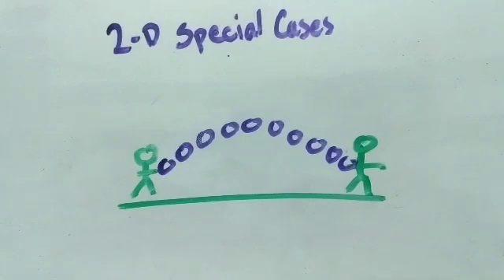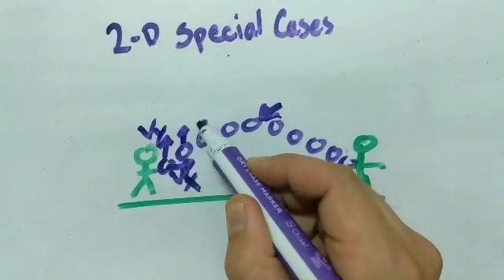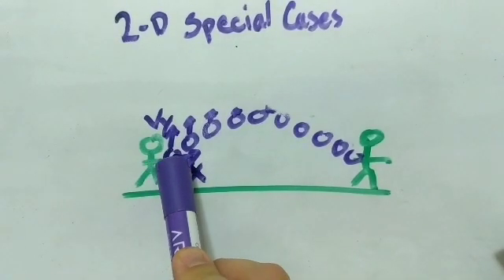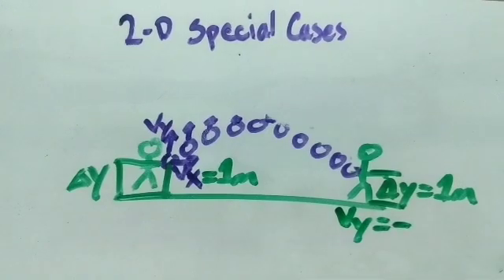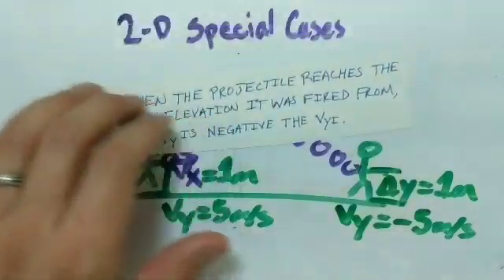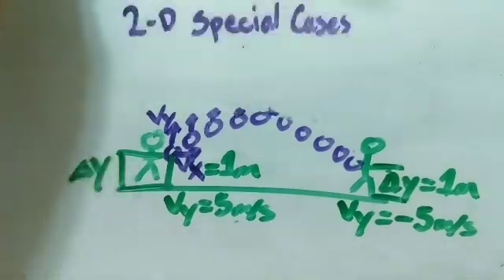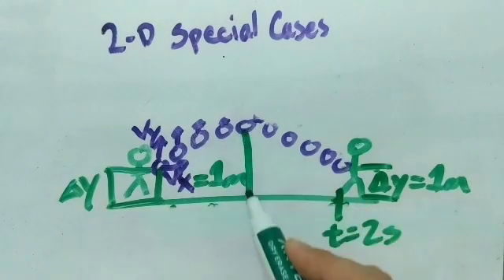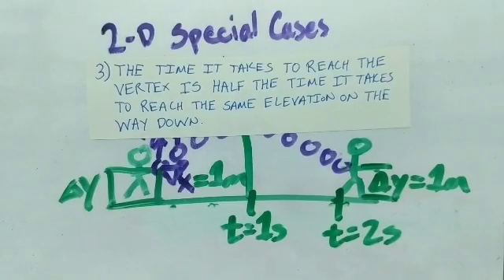2-D Motion Special Cases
There are a few special considerations when looking at projectile motion. They are explained in this video.